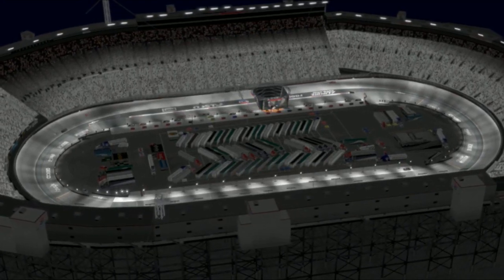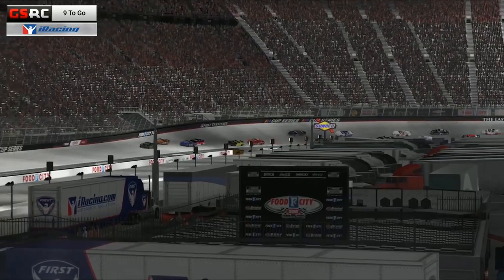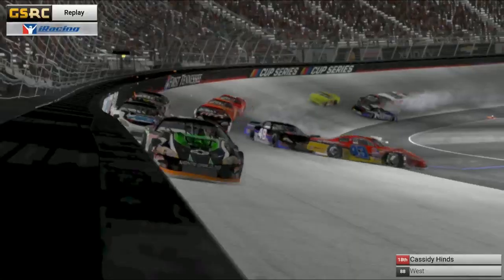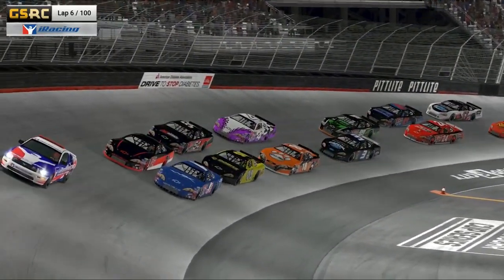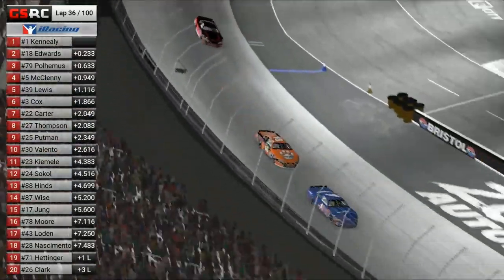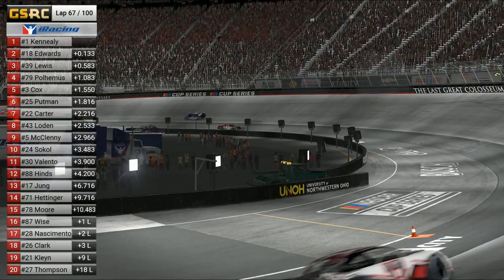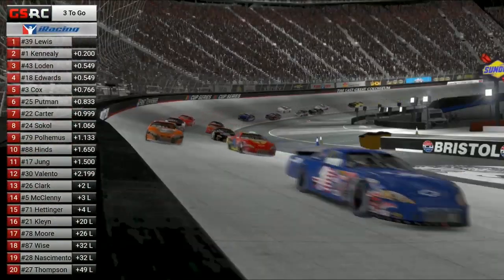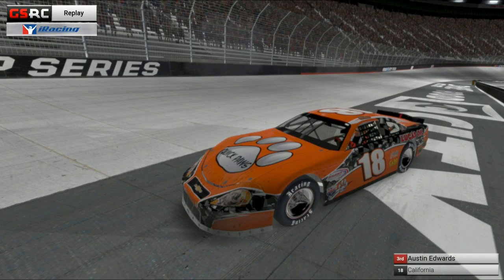Round 5 - Jr. Late Model eSports Race Recap Bristol